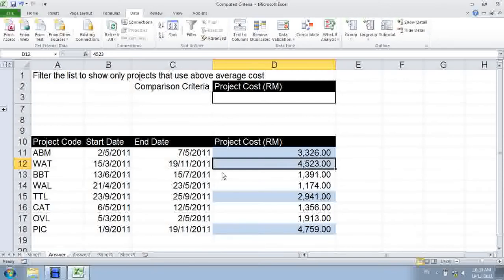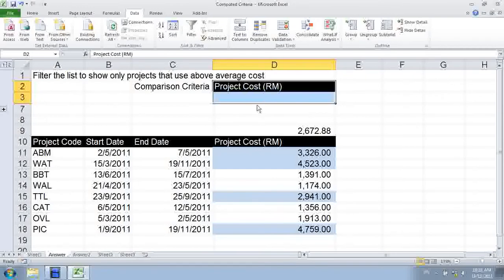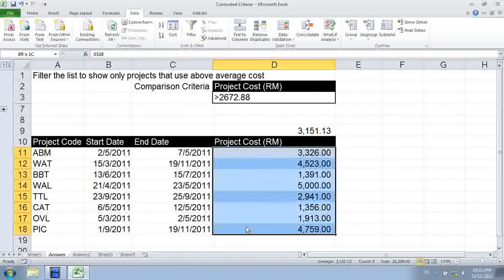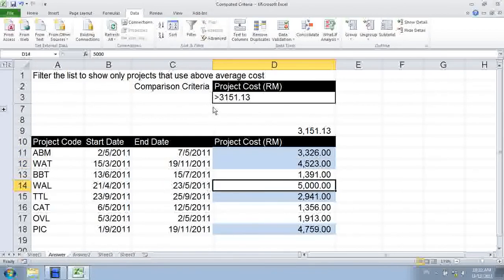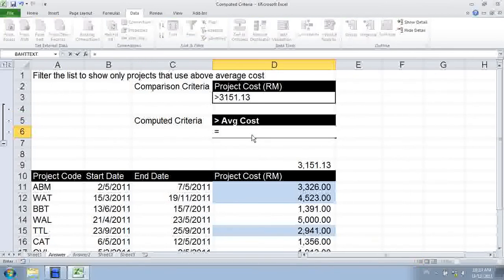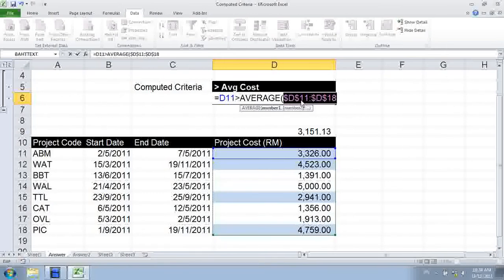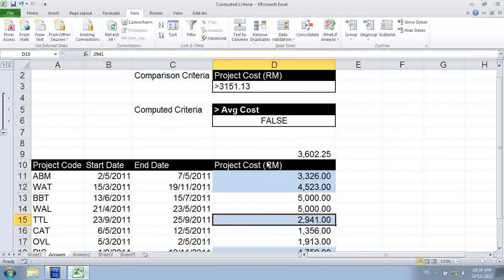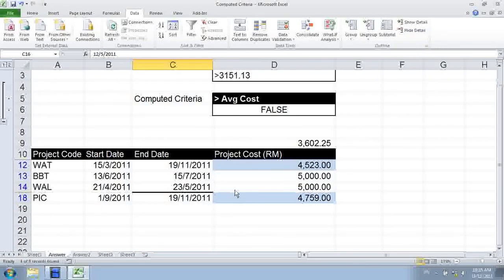Excel 2010 Computed Criteria AdvancedFilter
2010 Computed Criteria AdvancedFilter